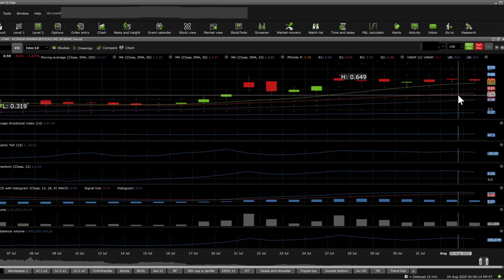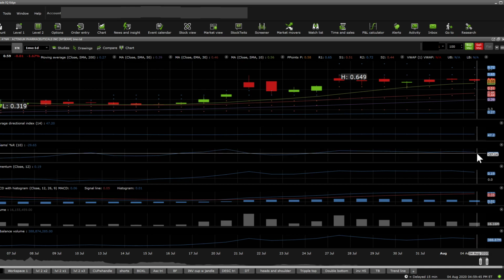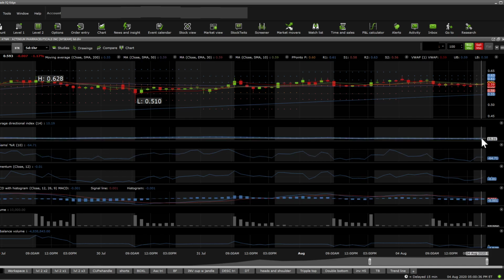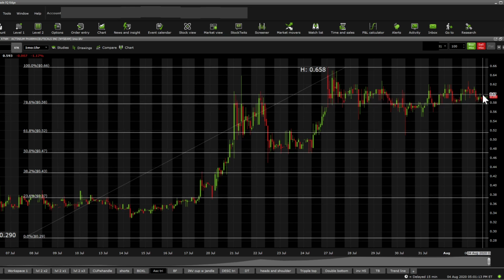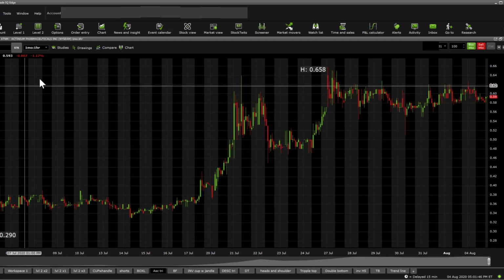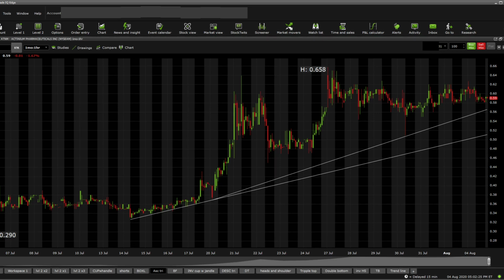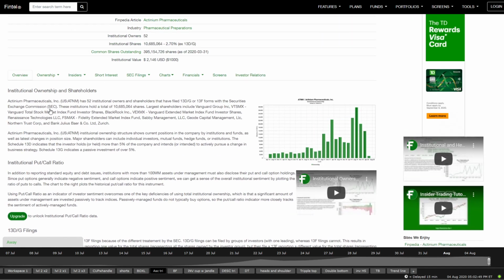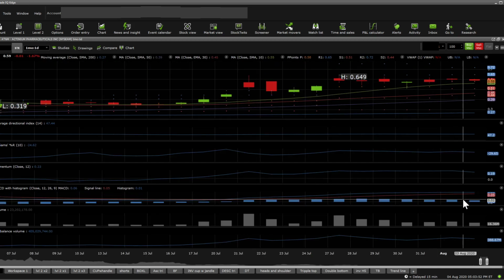$ATNM short term stock DD - Stock overview (updated)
Actinium Pharmaceuticals, Inc., a clinical stage biopharmaceutical company, focuses on developing and commercializing therapies for bone marrow transplant or adoptive cell therapies. Its lead product candidate is Iomab-B, which is in a pivotal Phase III clinical trial as an induction and conditioning agent in patients over the age of 55 with relapsed or refractory acute myeloid leukemia prior to receiving a bone marrow transplant, also known as a hematopoietic stem cell transplant. The company is also developing Actimab-A, its lead alpha-particle drug candidate that is in a Phase II trial for patients newly diagnosed with AML age 60 and over; and Actimab-M, a drug candidate, for the treatment of patients with penta refractory multiple myeloma in a Phase 1 clinical trial. Its Antibody Warhead Enabling technology platform is currently being utilized in a research collaboration with Astellas Pharma, Inc. The company was founded in 2000 and is based in New York, New York.